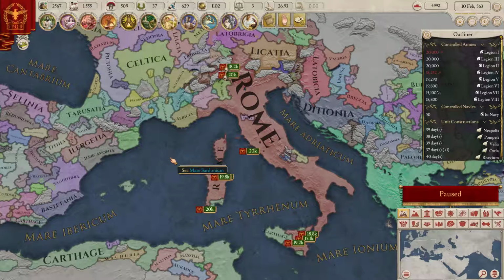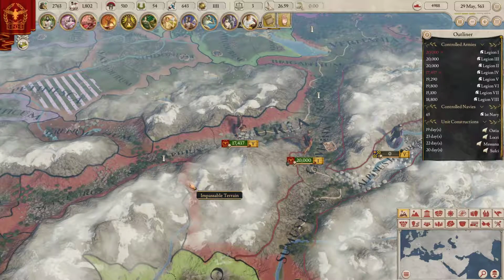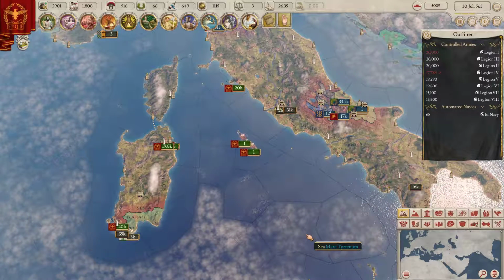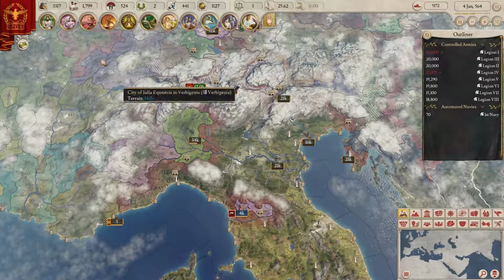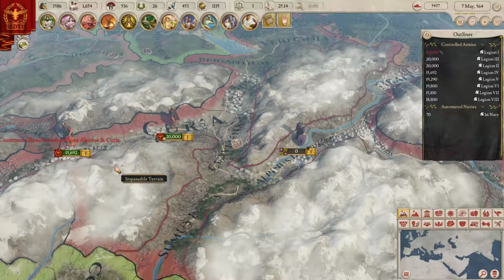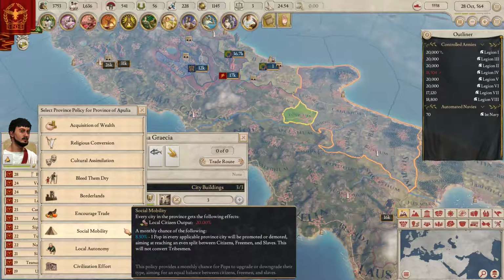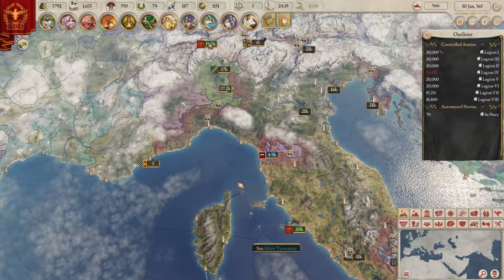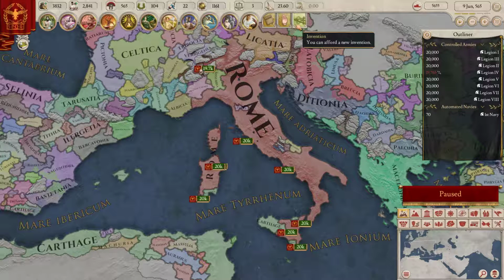Imperator: Rome | Learning New Systems | Episode 63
A new hotfix, an invalidated save, and a change in scenery.  Excellent.